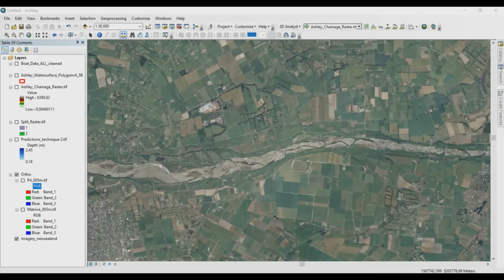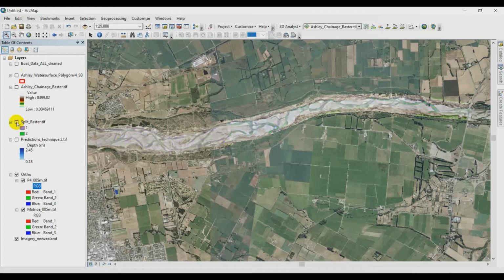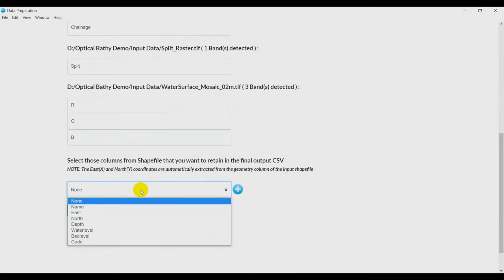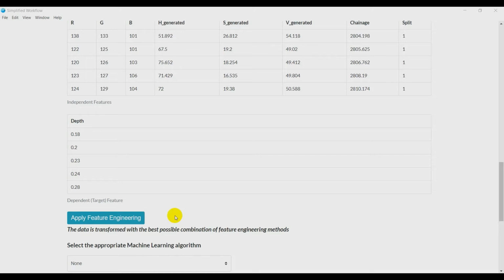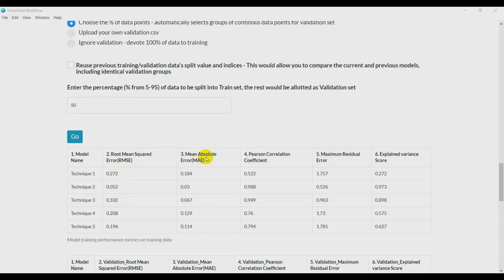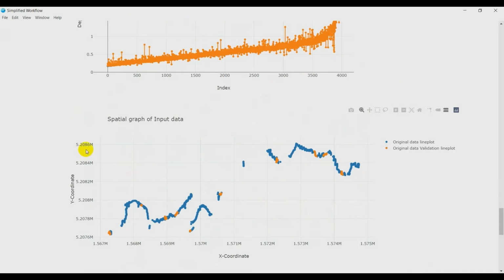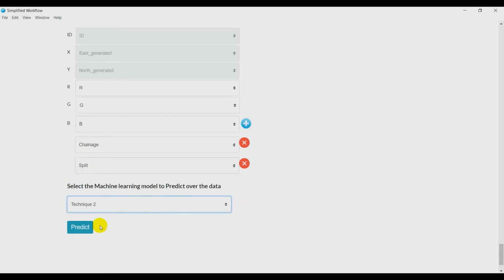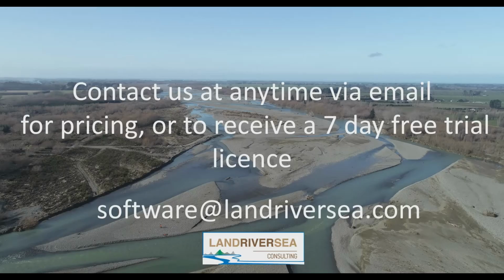Optical Bathymetry Toolkit Demo Video - Rakahuri / Ashley River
This video is a detailed demonstration video of our latest product, the Optical Bathymetry Toolkit, winner of the Water New Zealand, Stormwater Innovation of the Year Award, 2021.